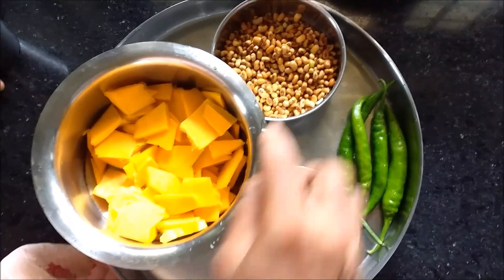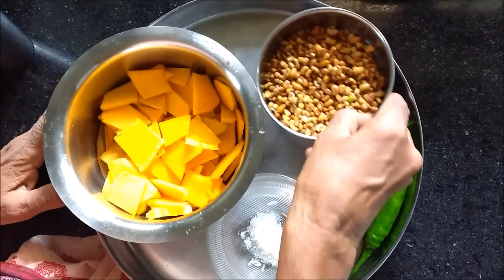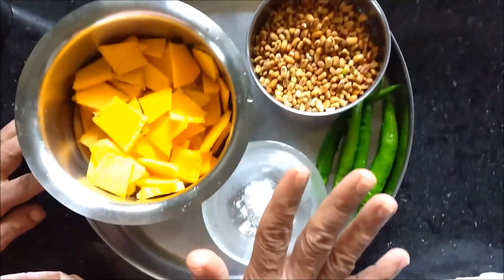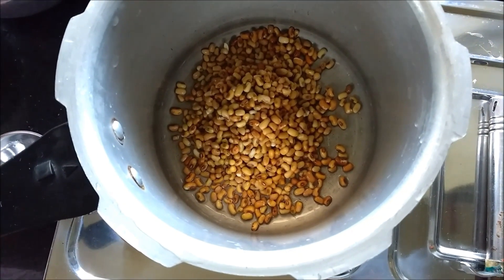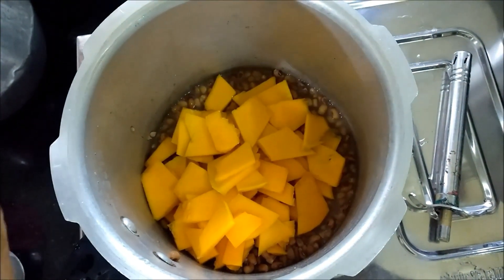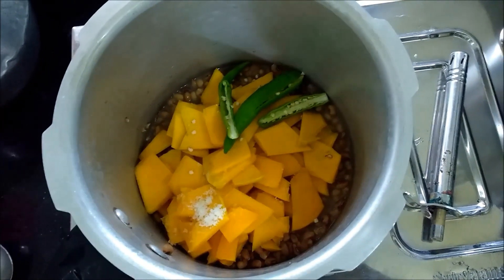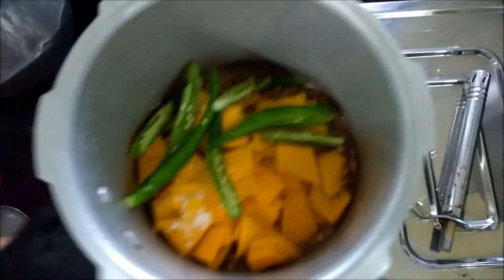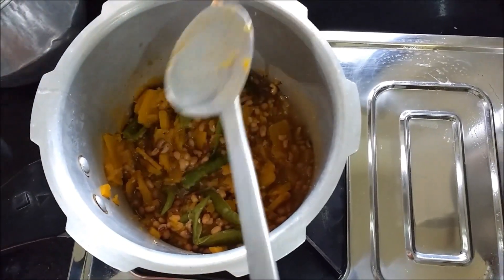Mathanga payar olan recipe